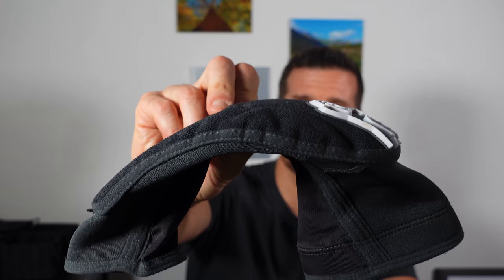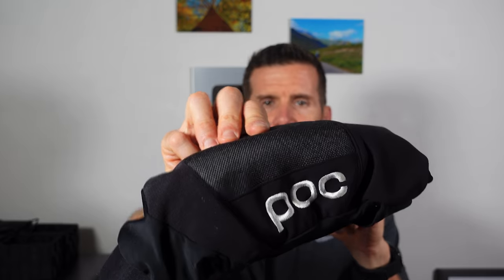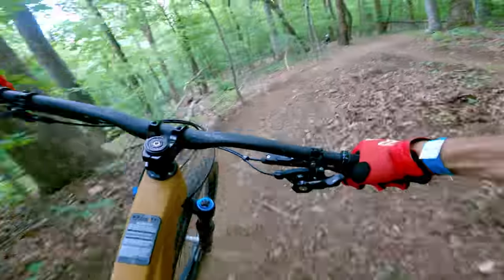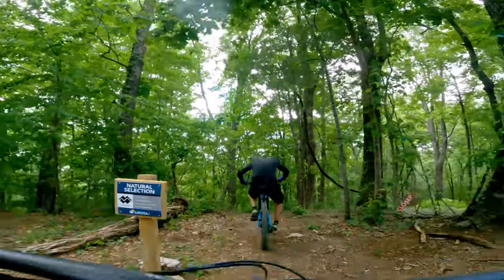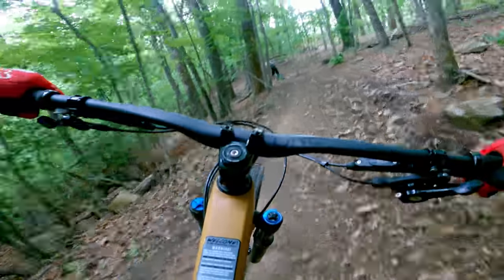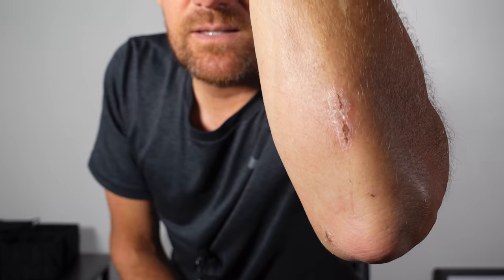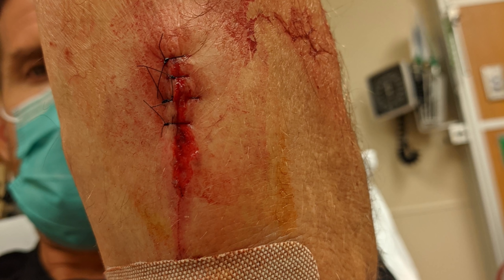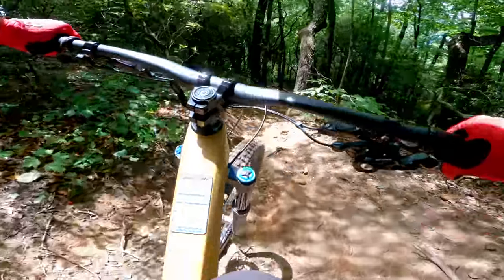Why You Should Wear Elbow Pads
I made the mistake of forgetting to put on my elbow pads, but I'm determined not to make that mistake again.